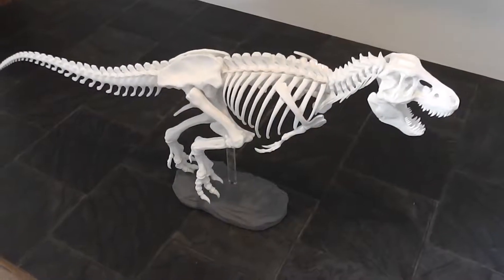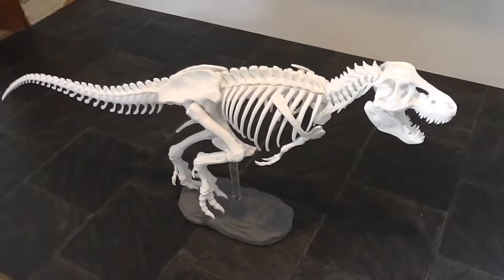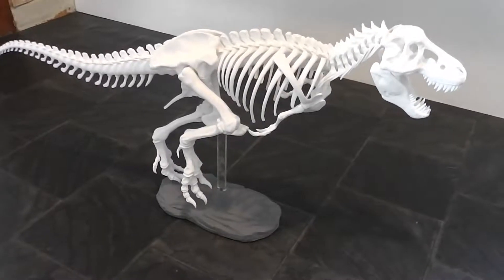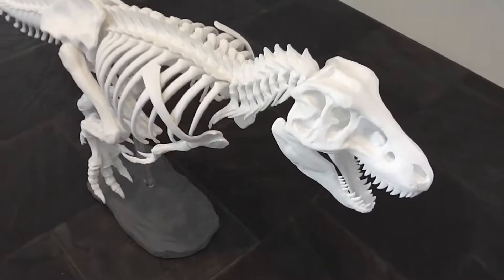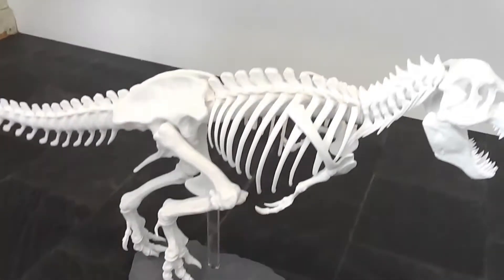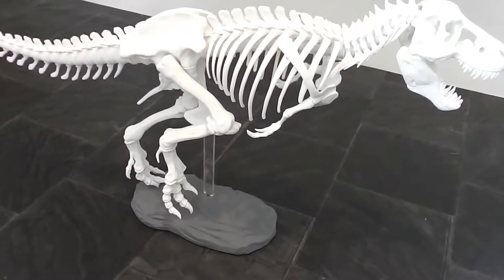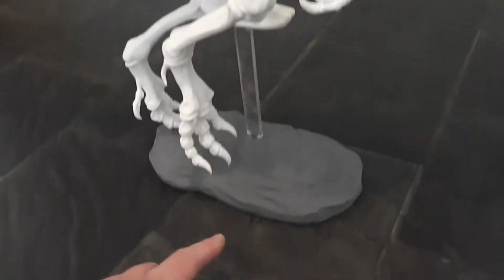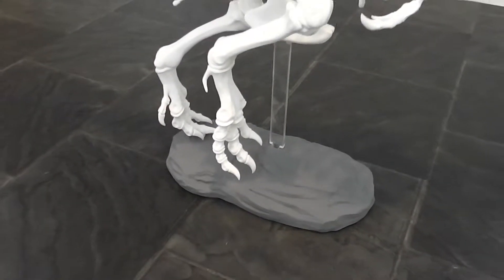3D Prints: Finally completed the MakerBot T-Rex!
Finally completed the MakerBot T-Rex Skeleton at 150% normal size in e-Sun White PLA. What a model!